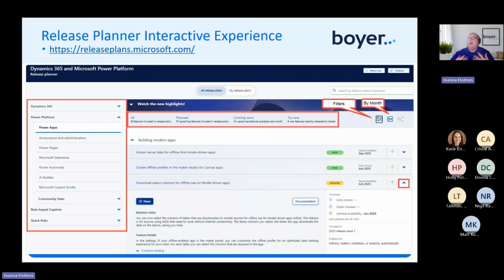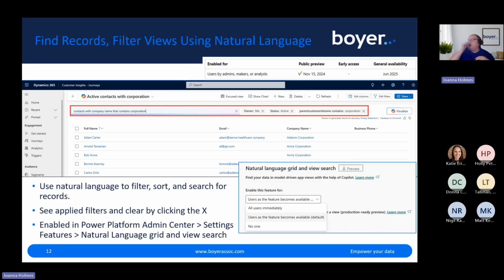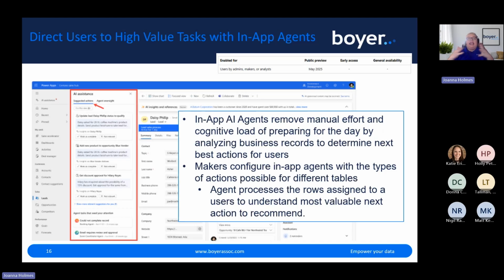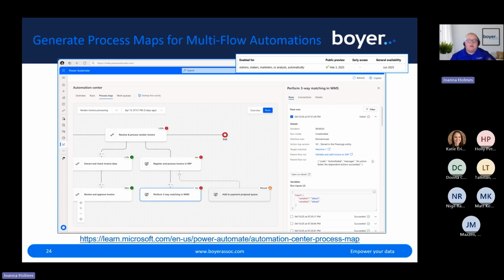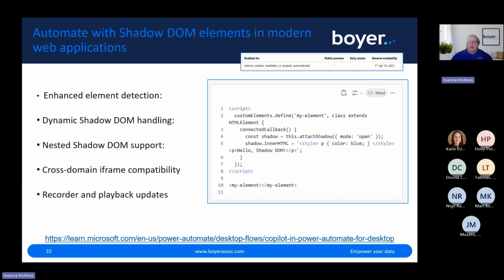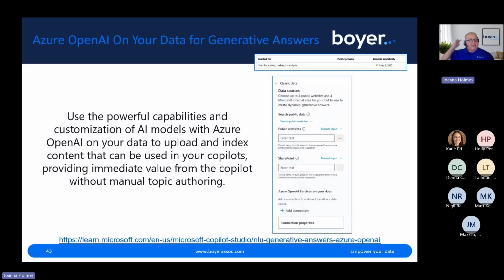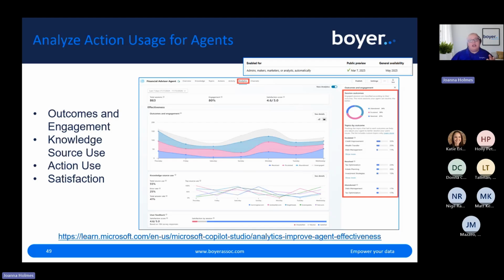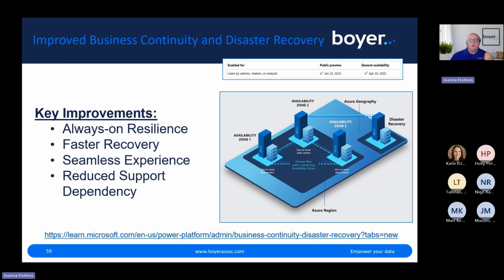Revolutionize with AI: New in Power Platform Spring 2025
AI innovation is taking front stage across the Microsoft ecosystem, and Power Platform is leading the way. Join us for this session to explore the latest AI-driven enhancements in the spring 2025 release of this versatile toolset.